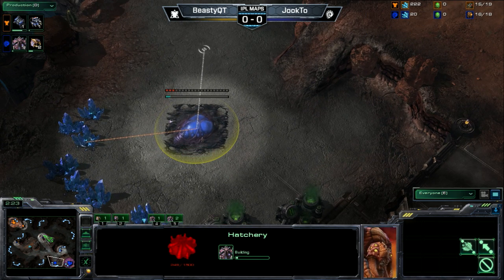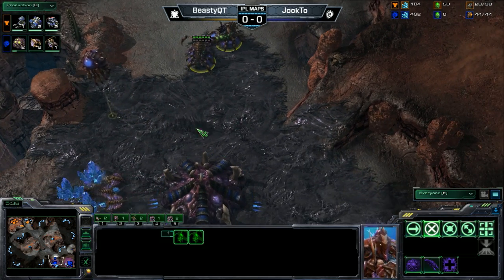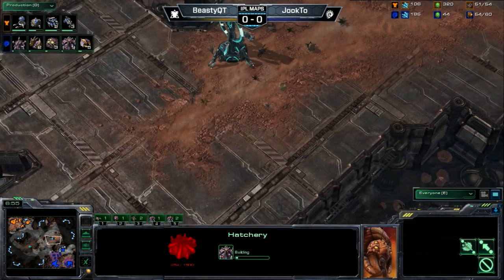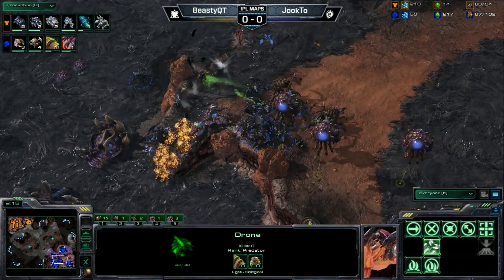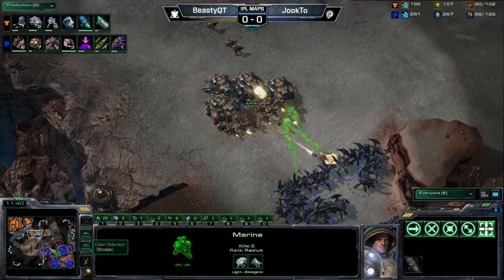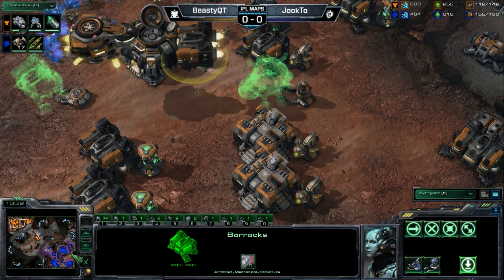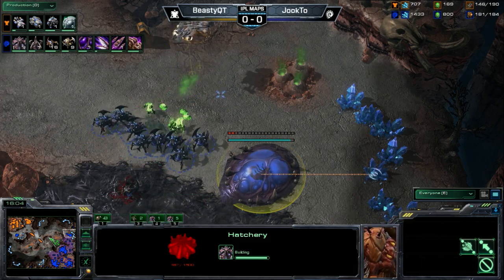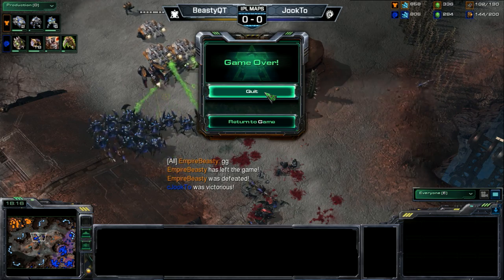beastyqt v jookto - game 1